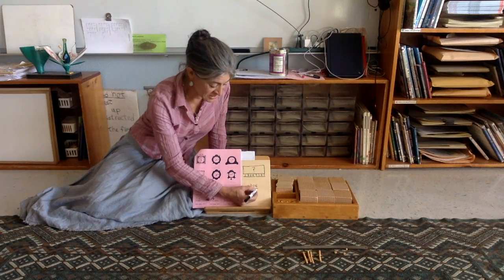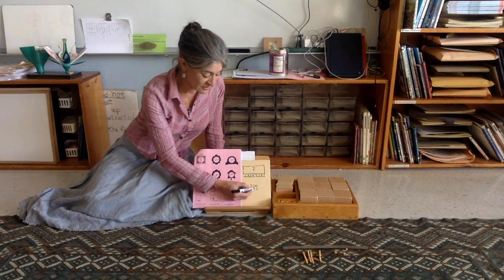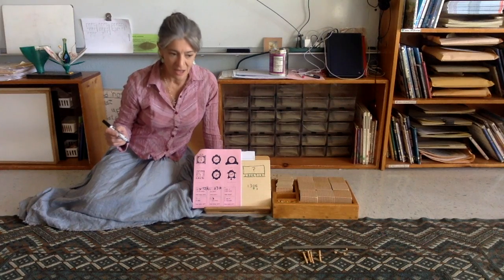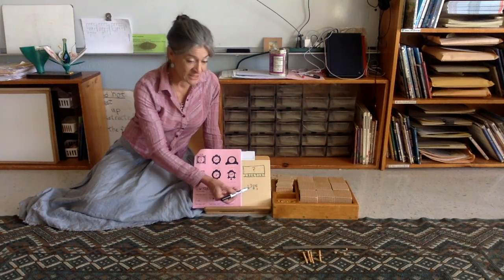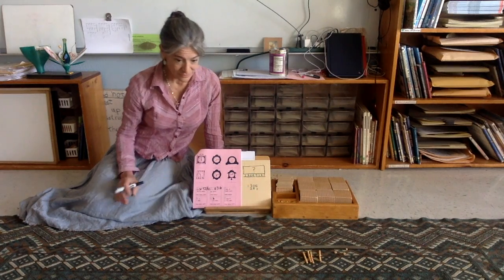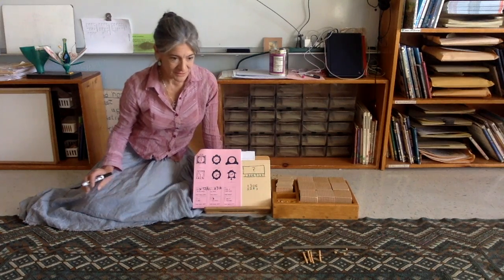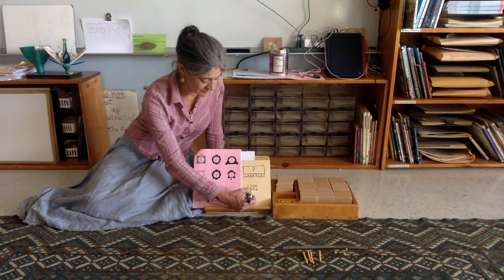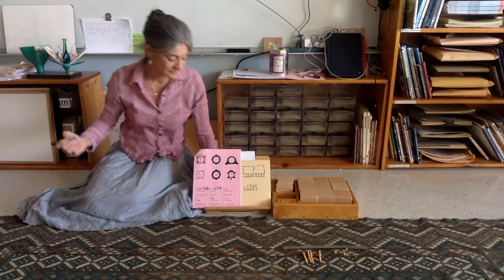Oct. Week 2: Math: 1st grd.: Lsn. 1: Word Probs. w/ visualization